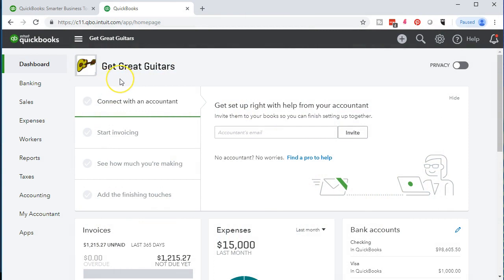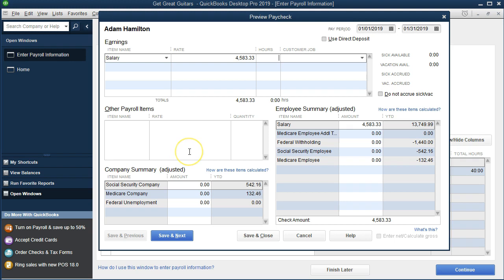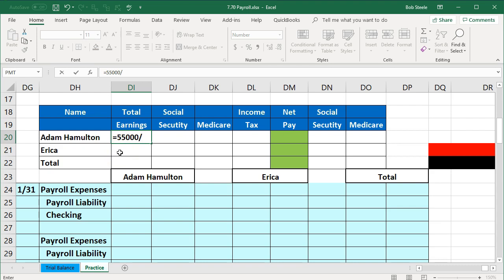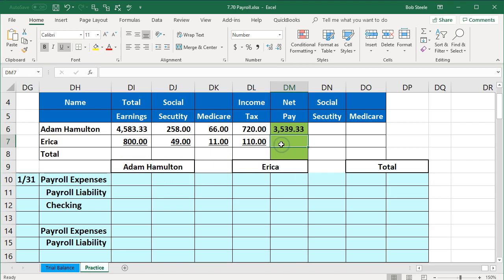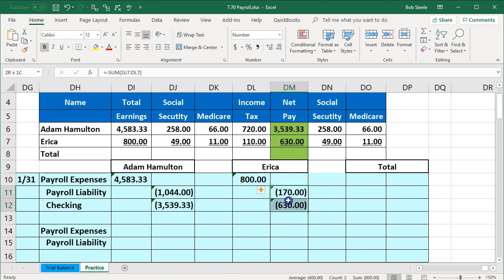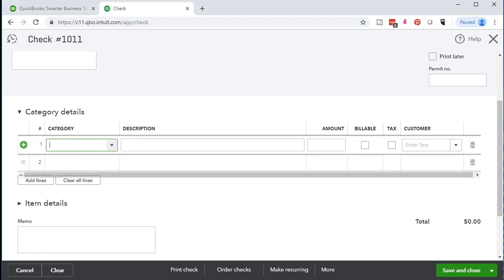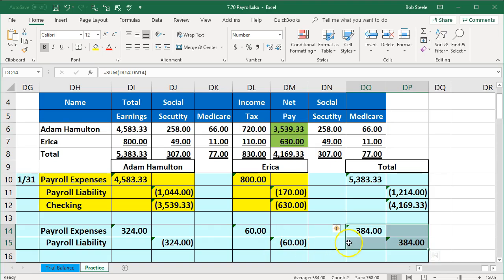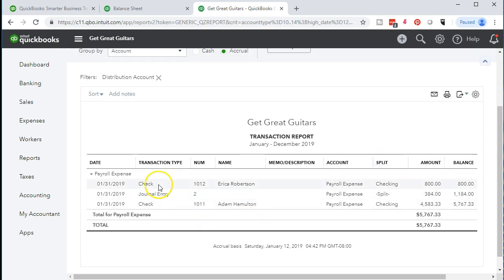QuickBooks Online 2019-Pay Employees